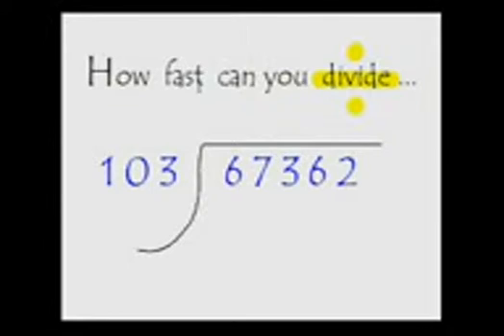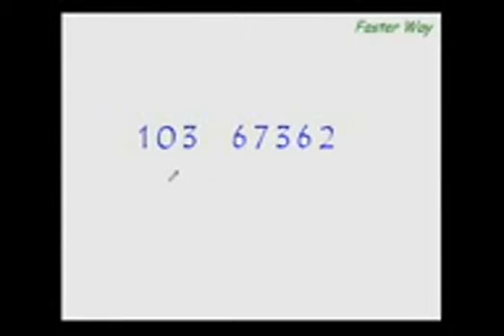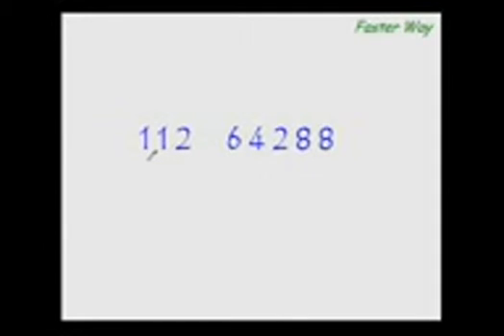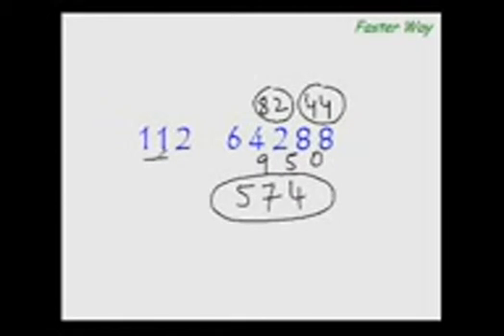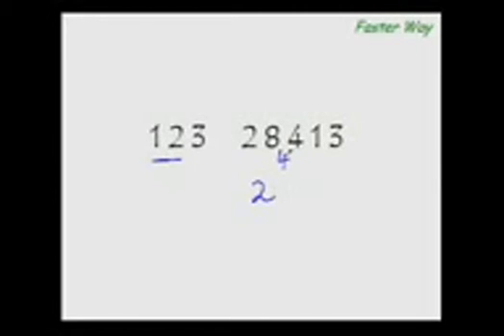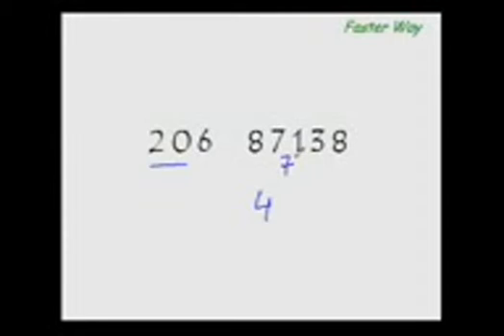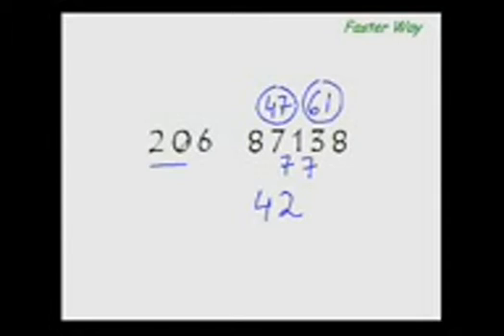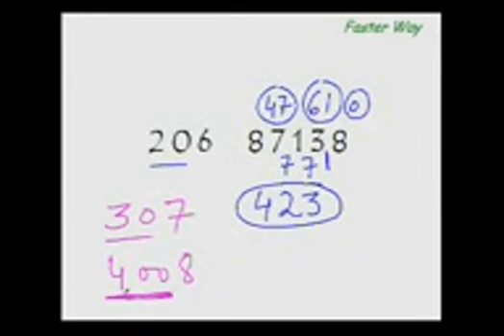[P2]Bài 19/26 cách tính nhẩm siêu nhanh cách tính nhẩm nhanh giúp học toán giỏi hơn pi tv